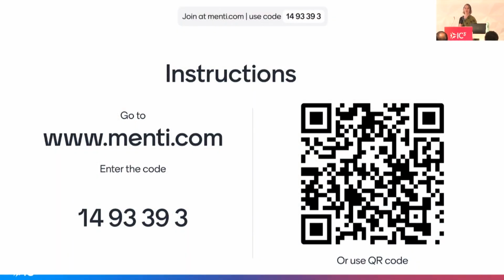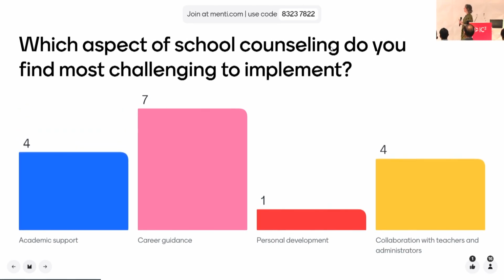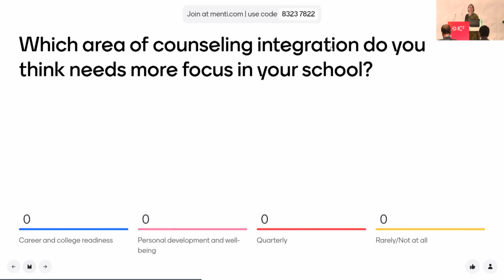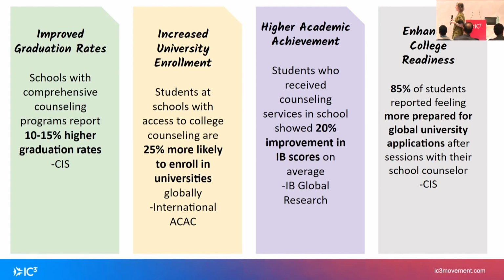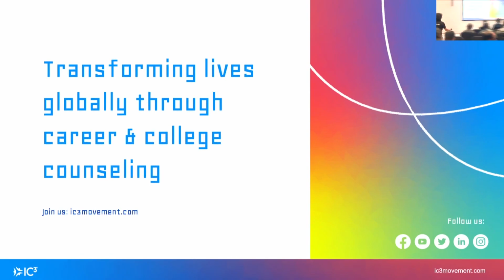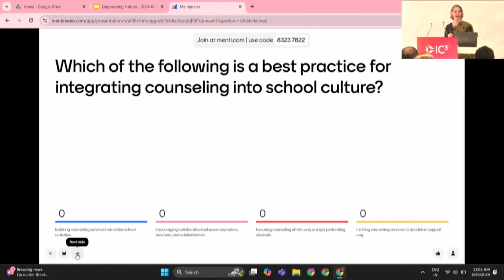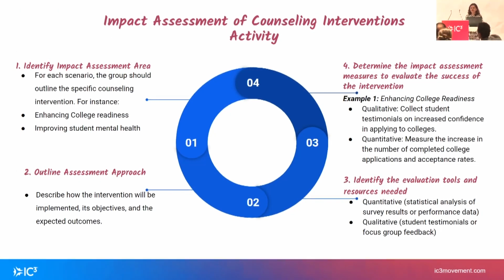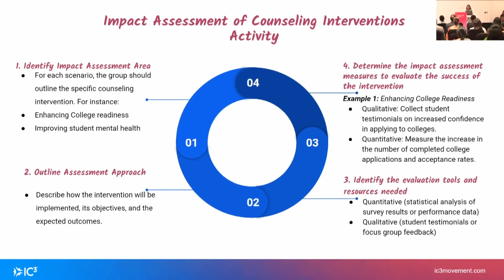Empowering Futures: Integrating Counseling for Enhanced Learning Outcomes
This session explores the pivotal role of counseling in shaping enhanced learning outcomes within educational settings. Specifically focusing on integrating career and college counseling as a central function within schools, the session will delve into how counseling practices can drive contextualization, motivation, and overall student success. Drawing on outcome-centered perspectives and best practices in counseling, this session seeks to enrich discussions and provide actionable insights for counselors, principals, and university colleagues invested in optimizing student learning experiences. It will emphasize collaboration with school leadership, embedding counseling practices across the school, aligning goals with educational priorities, and measuring outcomes for continuous improvement.